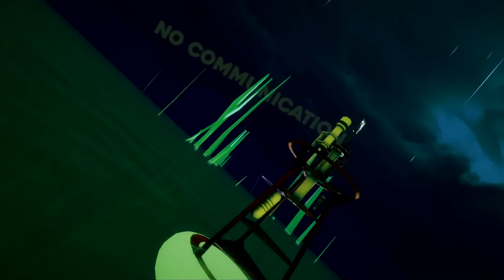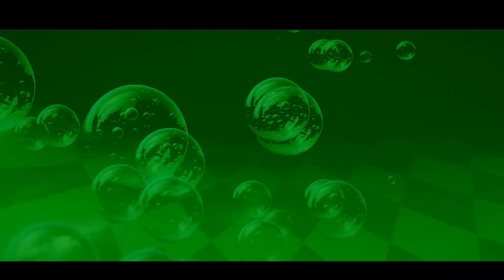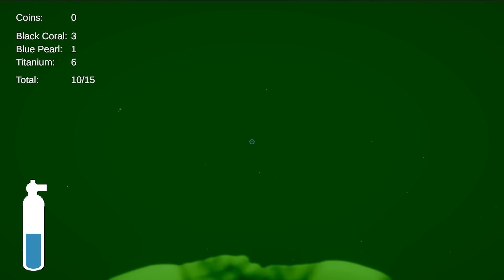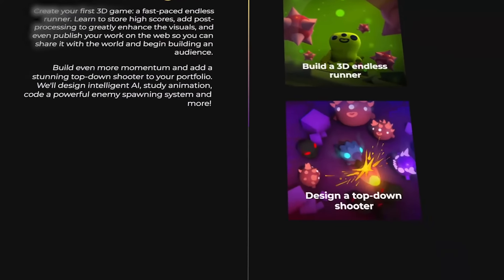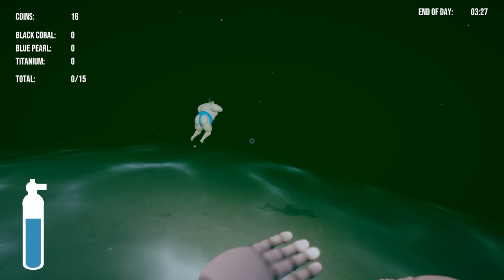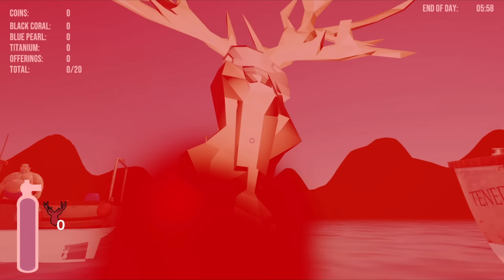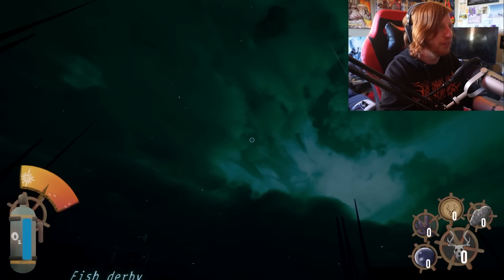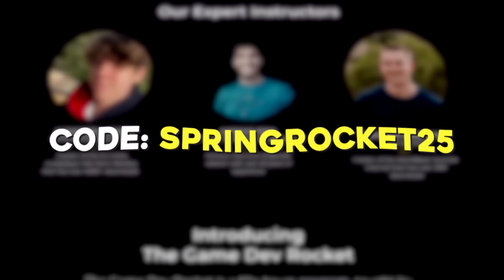6 DEVS Make a Game Without COMMUNICATING! (Wheel of Doom edition)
TIMESTAMPS x
0:00 - Intro
0:37 - Ajackster
3:08 - BetterHelp (sponsorship)
4:14 - GingerNingerish
7:05 - DanPos
8:24 - Game Dev Rocket
9:10 - Rye
11:52 - Byte of Michael
15:01 - Constellation Creative
17:37 - Reactions + Final dev meeting